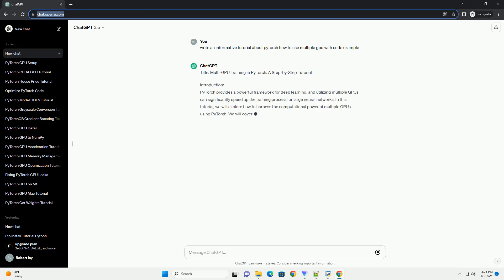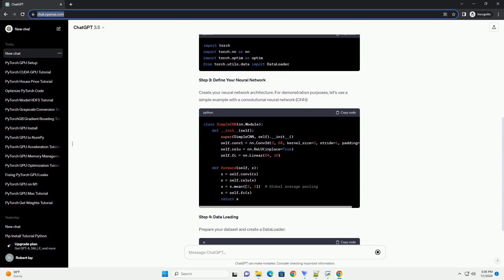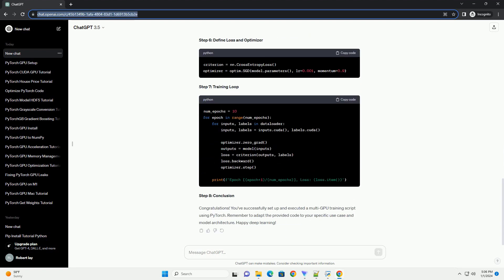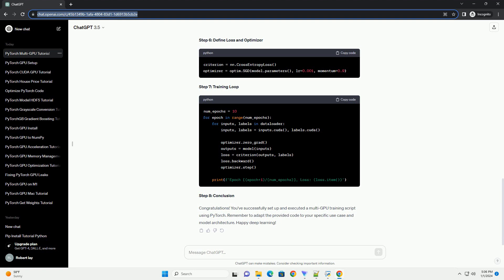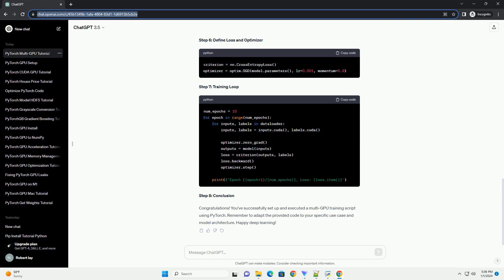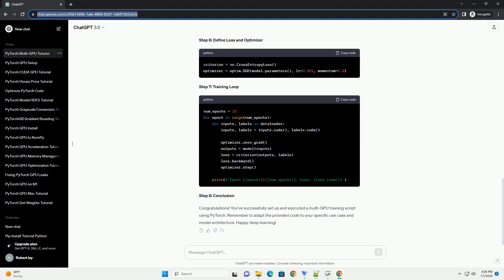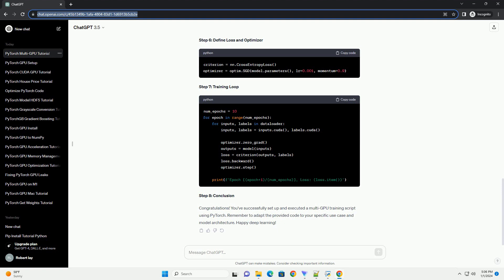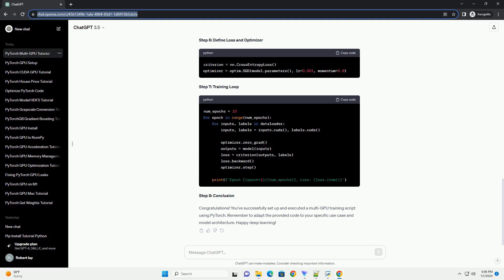pytorch how to use multiple gpu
Title: Multi-GPU Training in PyTorch: A Step-by-Step Tutorial
Introduction:
PyTorch provides a powerful framework for deep learning, and utilizing multiple GPUs can significantly speed up the training process for large neural networks. In this tutorial, we will explore how to harness the computational power of multiple GPUs using PyTorch. We will cover the necessary steps, from setting up the environment to modifying your PyTorch code for multi-GPU training.
Step 1: Install PyTorch and CUDA
Before diving into multi-GPU training, ensure you have PyTorch and CUDA installed on your system. You can install them using the following commands:
Make sure your GPU has CUDA support and that you have the appropriate NVIDIA GPU drivers installed.
Step 3: Define Your Neural Network
Create your neural network architecture. For demonstration purposes, let's use a simple example with a convolutional neural network (CNN):
Step 4: Data Loading
Prepare your dataset and create a DataLoader:
Step 5: Model and Data Parallelism
To enable multi-GPU training, you need to wrap your model with torch.nn.DataParallel:
This code checks if there are multiple GPUs available and wraps the model accordingly.
Step 6: Define Loss and Optimizer
Step 7: Training Loop
Step 8: Conclusion
Congratulations! You've successfully set up and executed a multi-GPU training script using PyTorch. Remember to adapt the provided code to your specific use case and model architecture. Happy deep learning!
ChatGPT